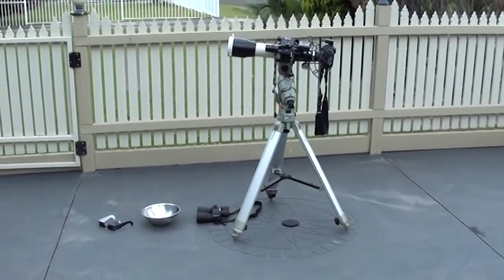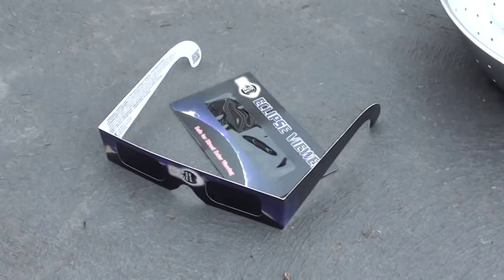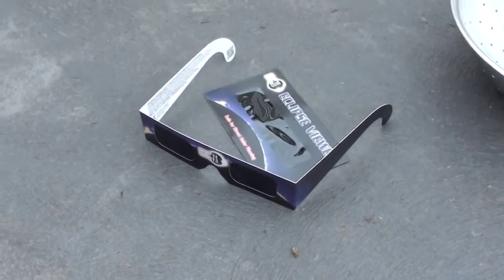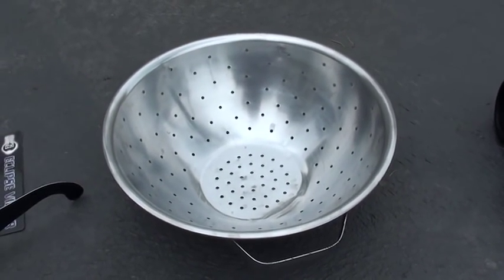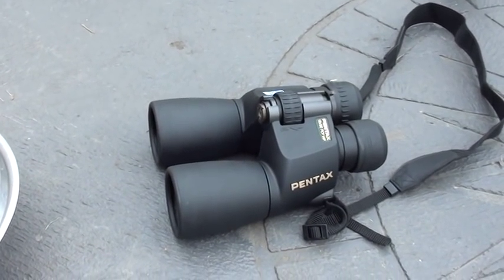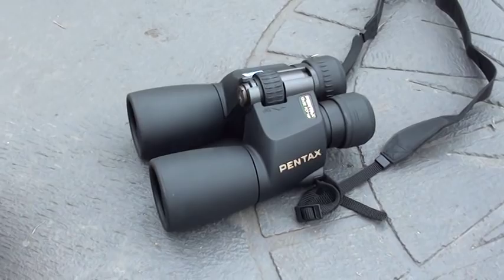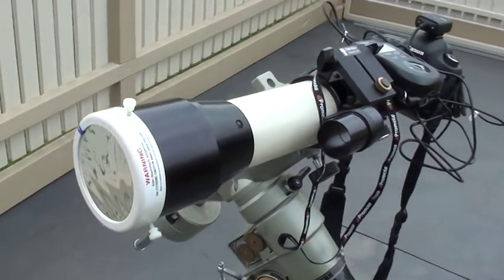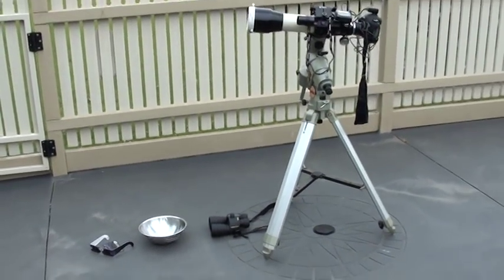Solar Eclipse eyesight safety Cairns 2012 eclipse shades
This should give the general observer an idea of the do's and don'ts during the Australian eclipse of 2012.  From eclipse shades and viewers, to the projection method and more complex photography.